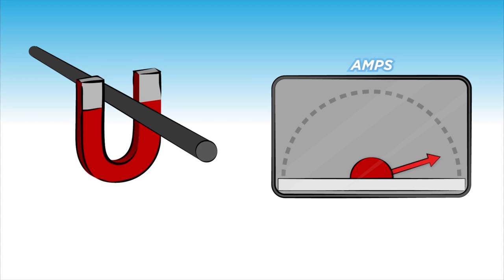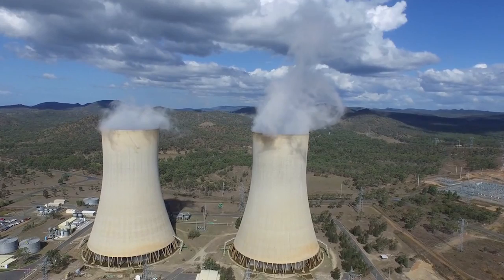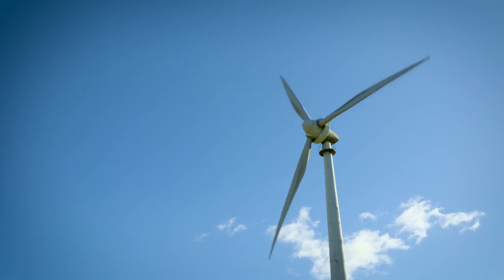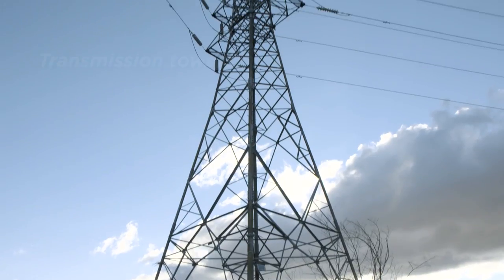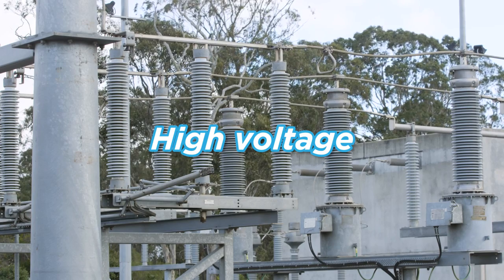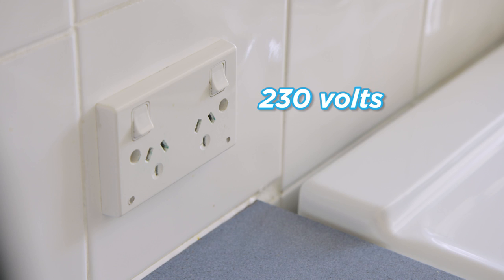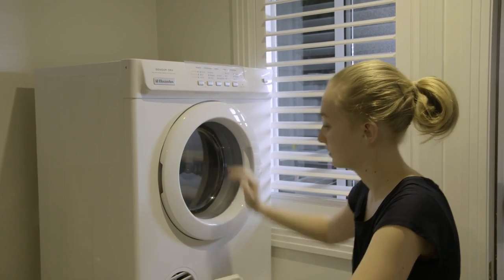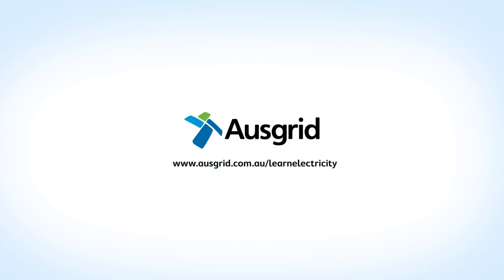Whiteboard Video 02 L1 P6 Generating Electricity Ausgrid